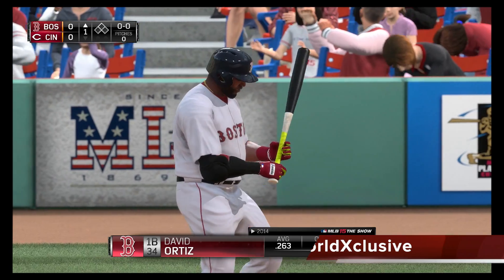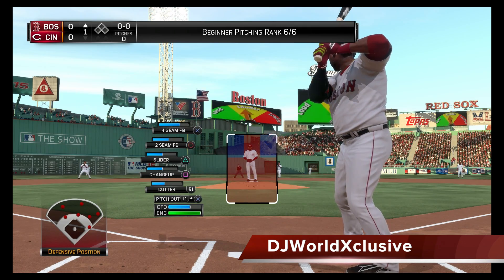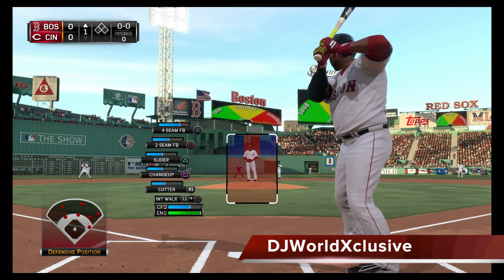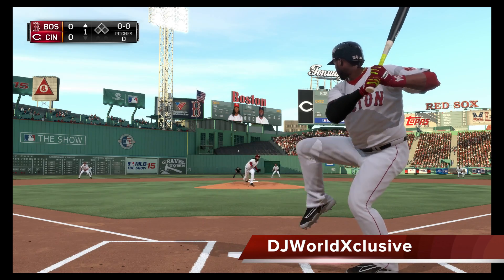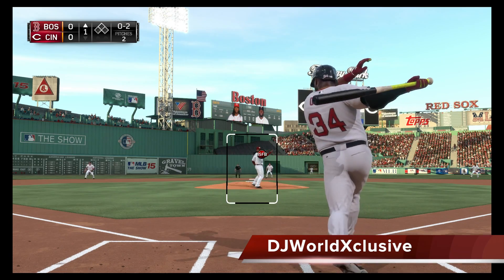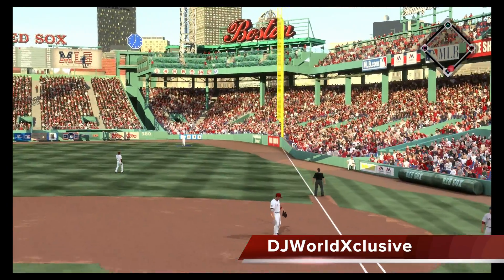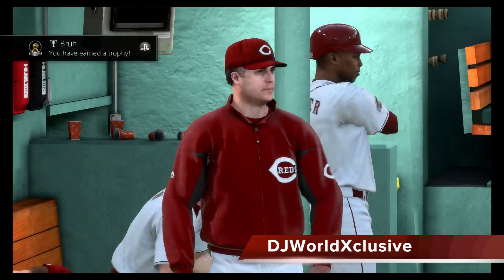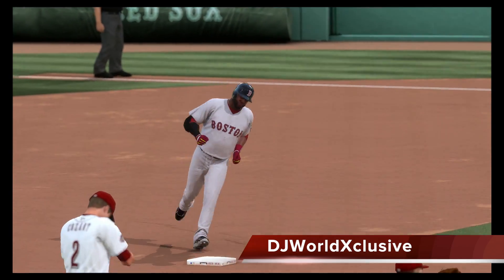MLB 15 The Show - Bruh - Trophy